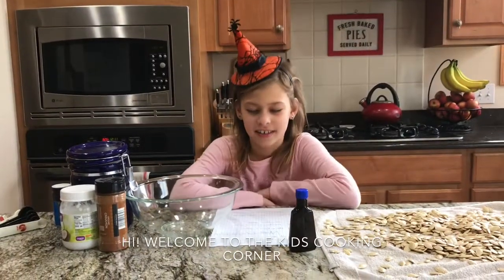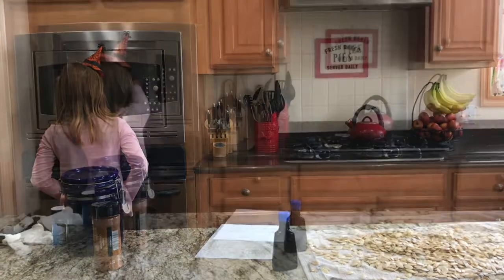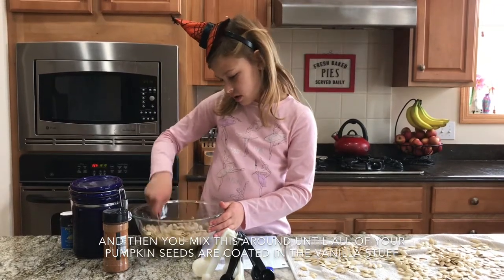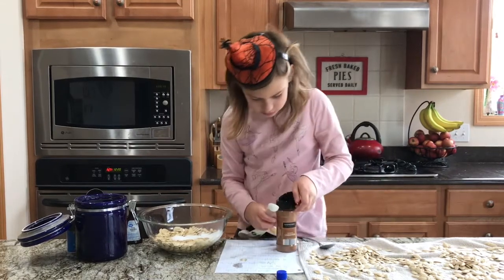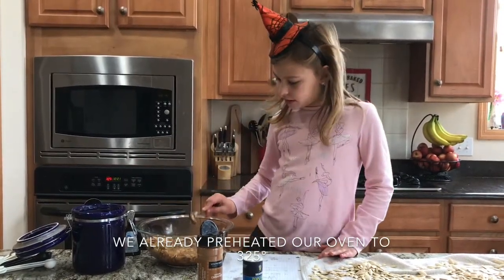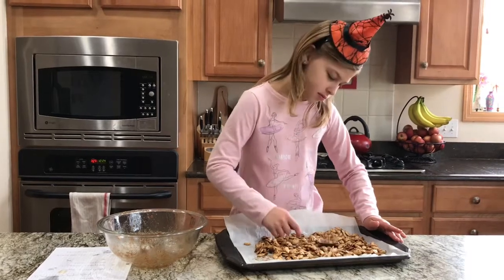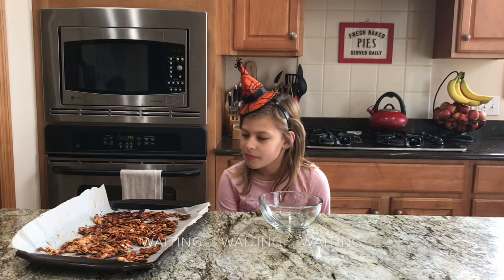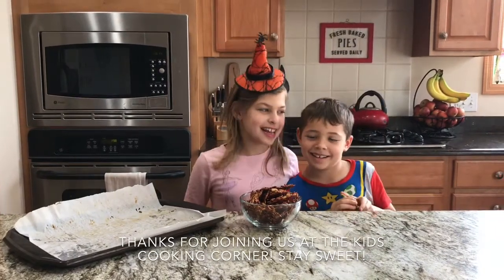Cinnamon Roasted Pumpkin Seeds in the Kids Cooking Corner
Emma shares a delicious roasted pumpkin seed recipe - perfect for the day after carving pumpkins!